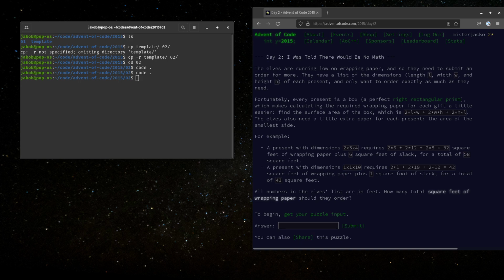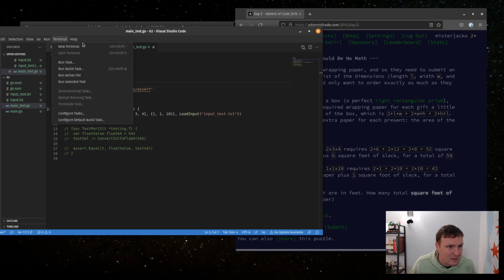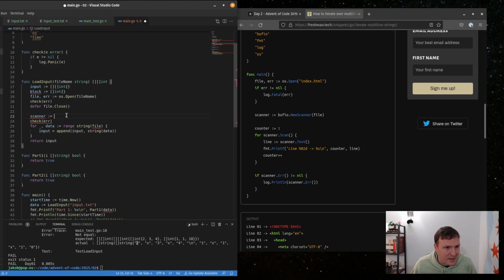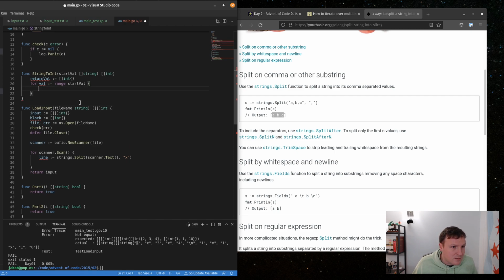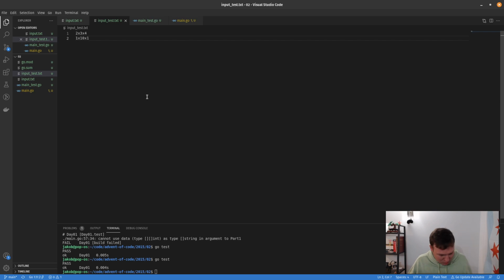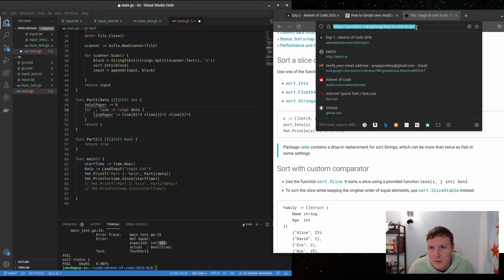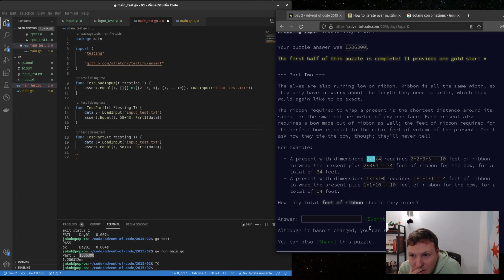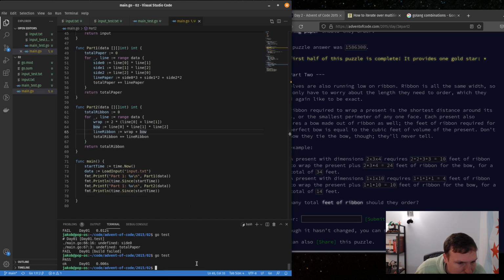Advent of Code 2015 - Day 2 - Golang TDD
Watch me struggle and get better at Golang as I work my way through Advent of Code 2015 Day 2.